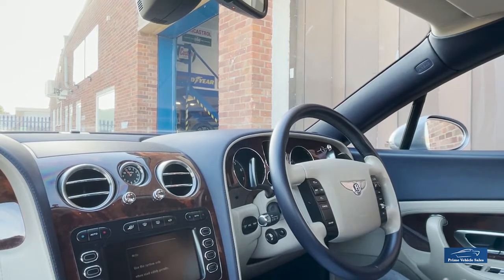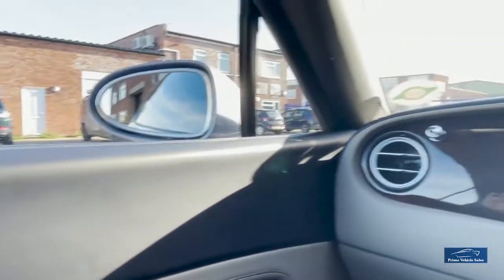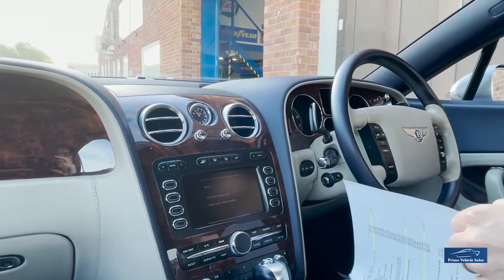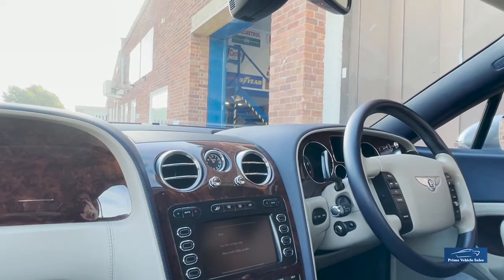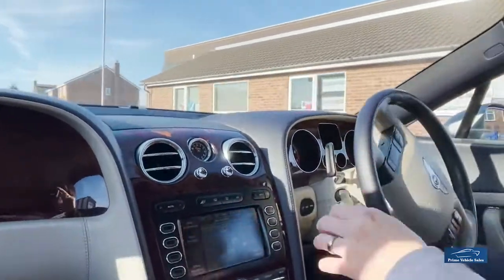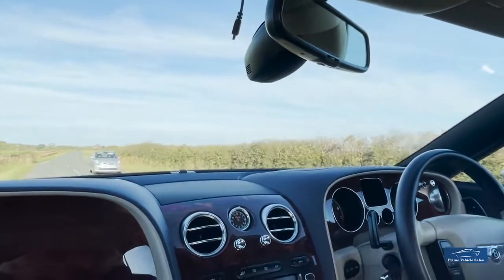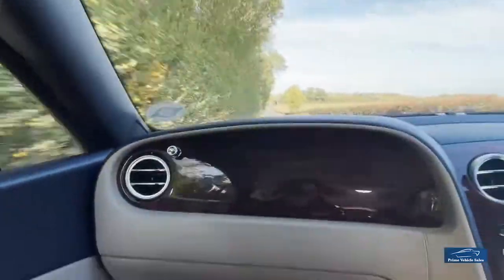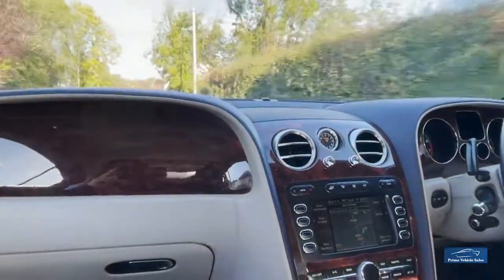2007:56 Bentley Continental 6.0 GT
An Absolutely Stunning Example, Presented In Silver Tempest, With Portland & Nautic Hide Leather Trim, A Local Car to Us For The Last 3 Years, Supplied And Meticulously Maintained By Colbrook Rolls Royce & Bentley Specialists, Known to Them For Over 5 Years, The CAr Is Supplied With A Fantastic Pedigree And The Most Comprehensive Service History Comprising 14 Bentley Main Dealer & Specialist Stamps, Supported By A Large Selection Invoices, We Have A Copy Of The Original Build Sheet Confirming The Full Specification + The Following Options: 20" Seven Spoke Alloy Wheels, Space Saving Spare Wheel, Massage Seats Front, Veneer Door & Rear Quarter Inserts, Bluetooth System With Remote Sim Access With Privacy Handset, Full Navtrak Fitment, Power Boot Opening & Closing, Soft Close Doors, Ski Hatch Load Through Provision. *Home Delivery* We Provide A Painless Full Contactless Transaction Process Check Out Our Reviews*  Full Dealer Facilities. Trading Standards Approved Dealer.